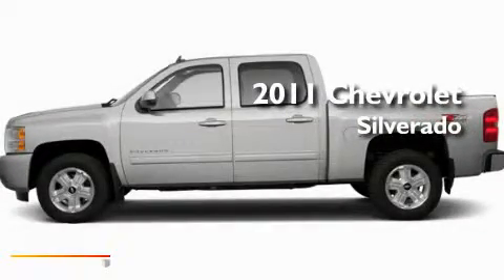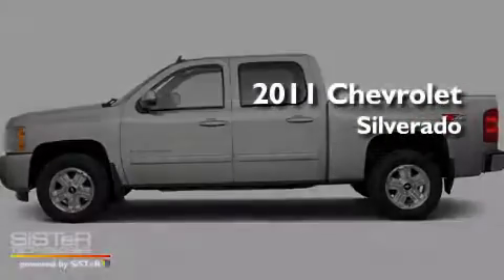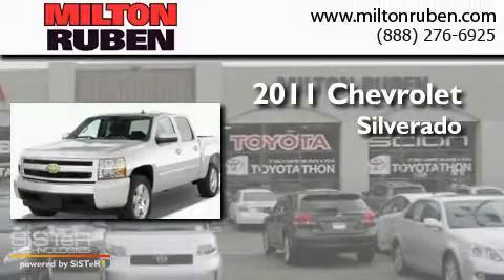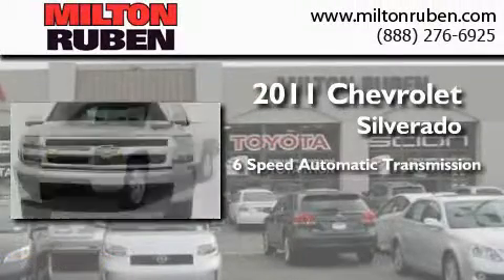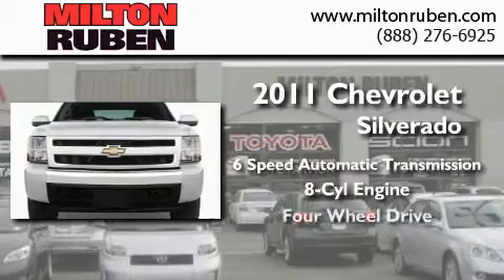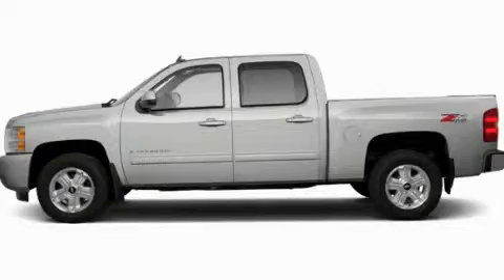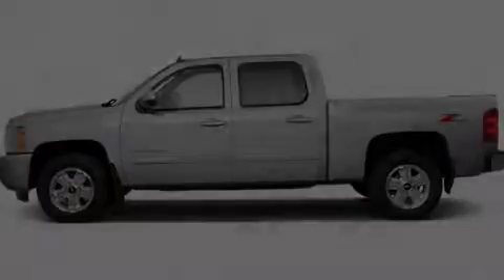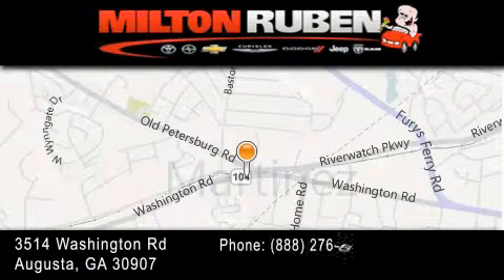2011 Chevrolet Silverado 1500 Thomson GA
Year : 2011
 Make : Chevrolet
 Model : Silverado 1500
 Engine : VORTEC 5.3L VARIABLE VALV
 Trans . : Automatic
 Exterior : Sheer Silver Metallic

 Interior : Light Titanium/Dark Titanium
 Stock : B6918

 2011 Chevrolet Silverado 1500 Augusta GA